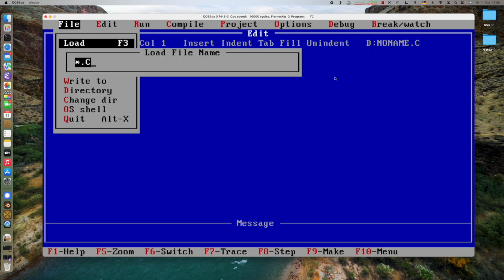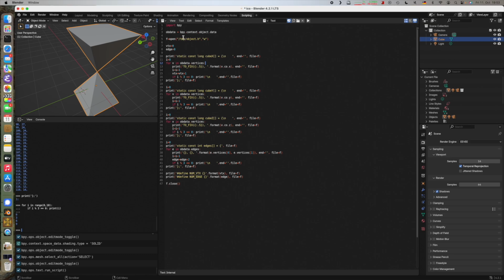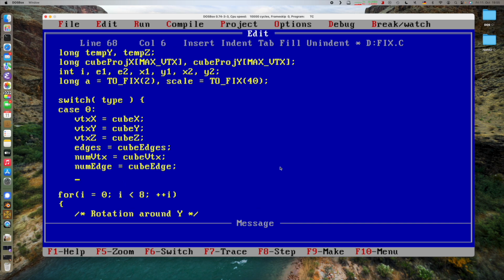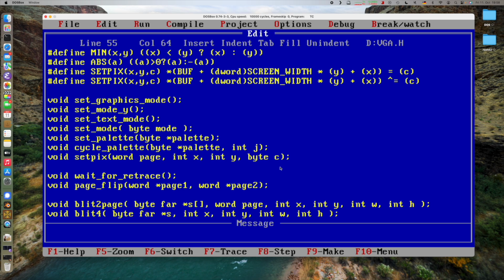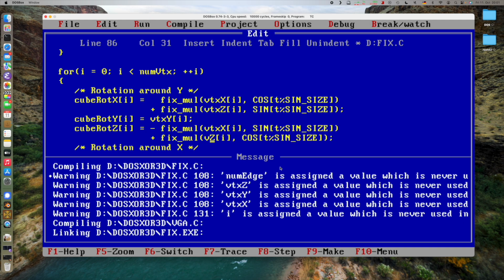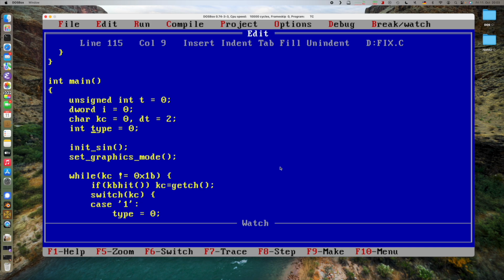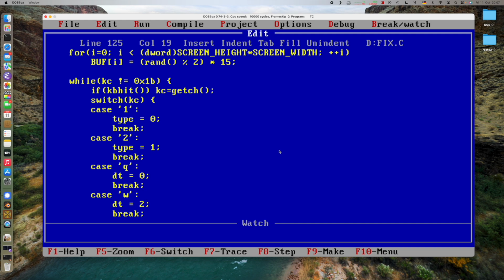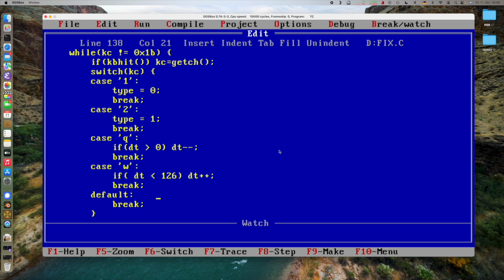Let's Code MS DOS 0x2C: Noisy 3D Animation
Earlier this year I saw a demo effect using a random noise background and simple wireframe 3D using XOR line drawing to create an interesting visual effect. Building on the 3D Cube program we did a while ago we can reimplement this effect. The magic happens when you pause the animation -- or this video. Then the object magically disappears...